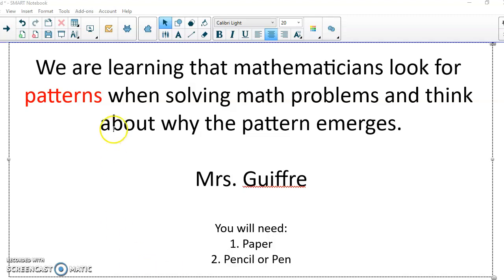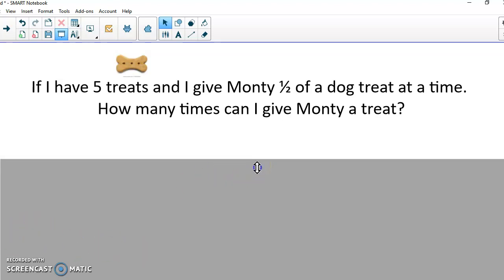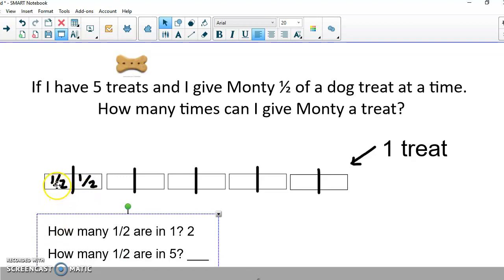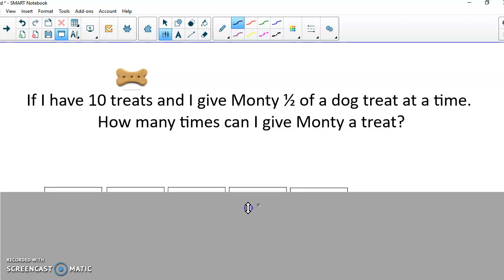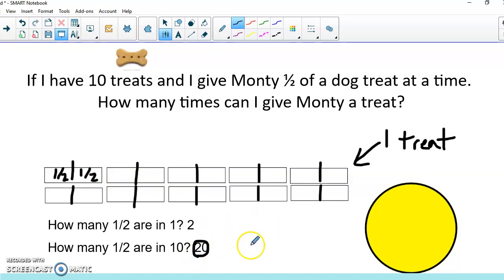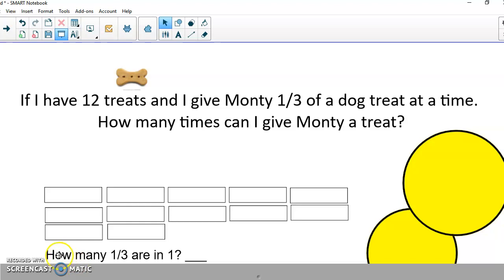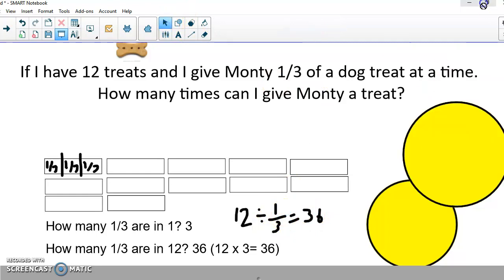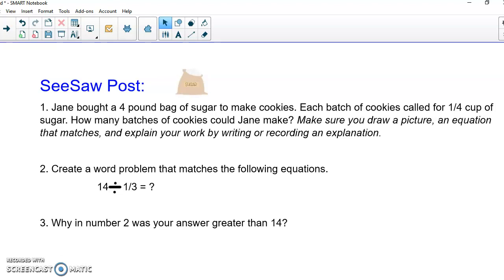Math Lessons with Monty the Dog- E1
Today's math lesson we will be dividing a whole number by a fraction using the help of our math sidekick Monty the dog.

*The first question for the SeeSaw activity should be:
Jane bought a 4 cup bag of flour.